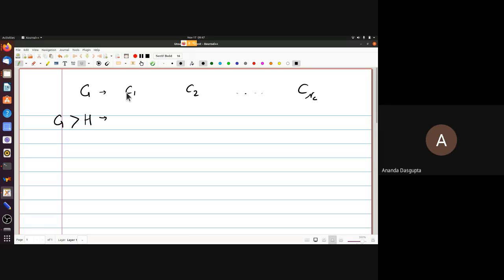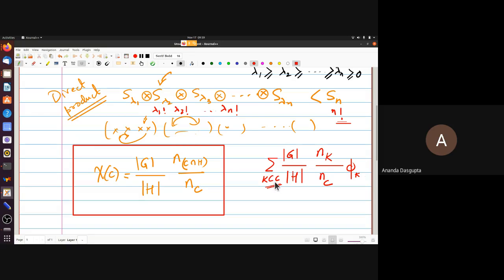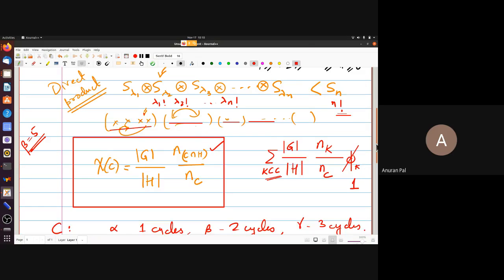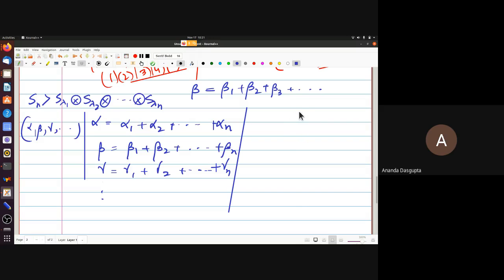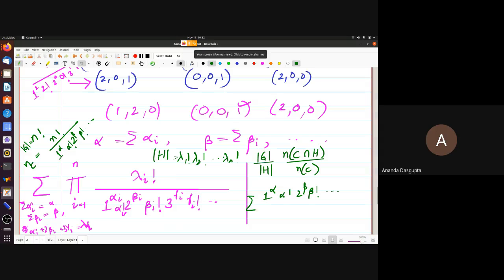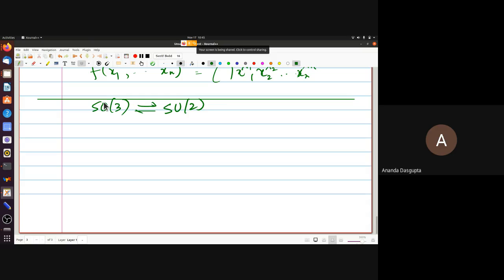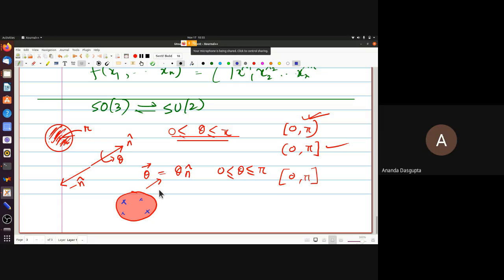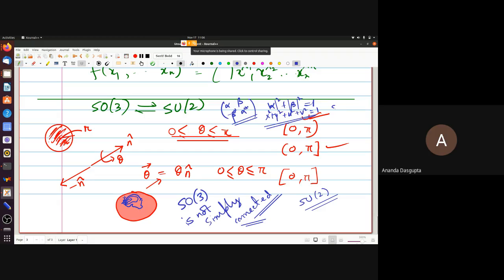15 - PH5102 Symmetries in physics discussions class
Repressentations of S_n (contd.)
Continuous groups: Connection between SO(3) and SU(2)